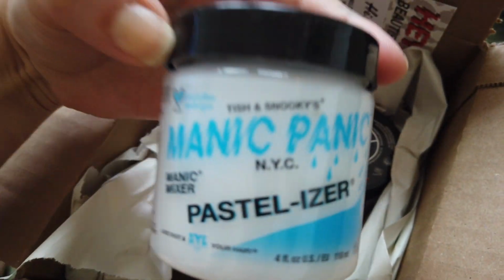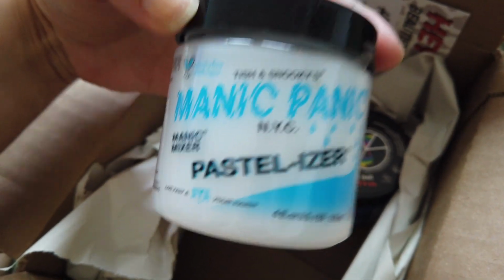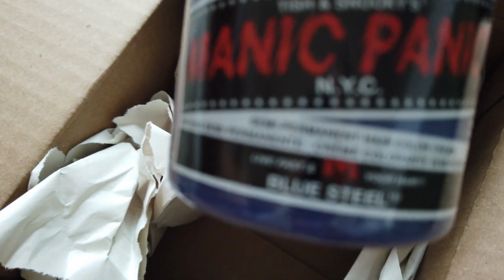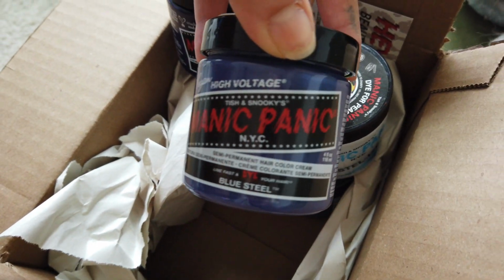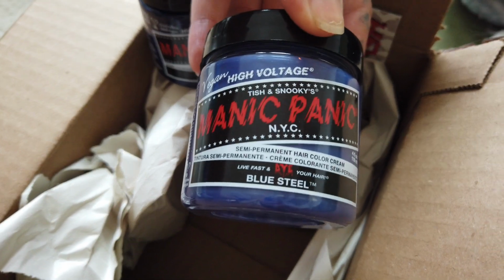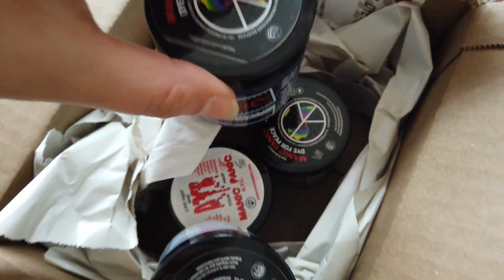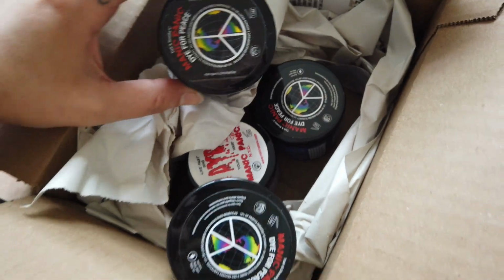Sofia Nova dyes her hair blue